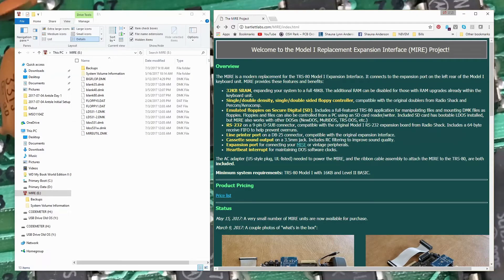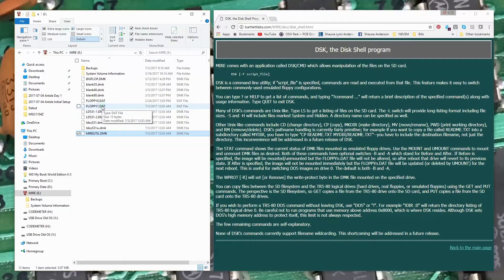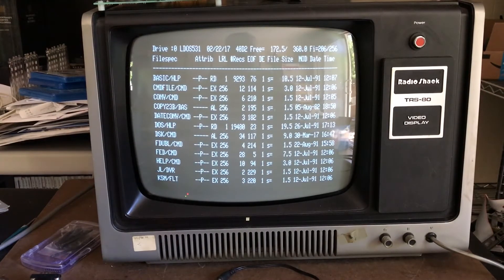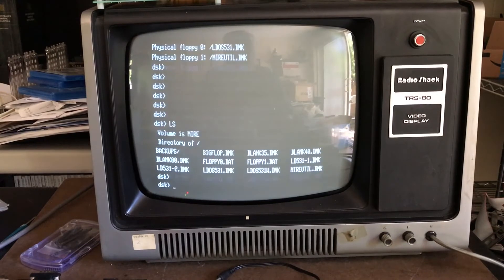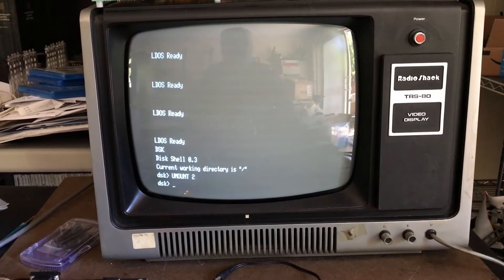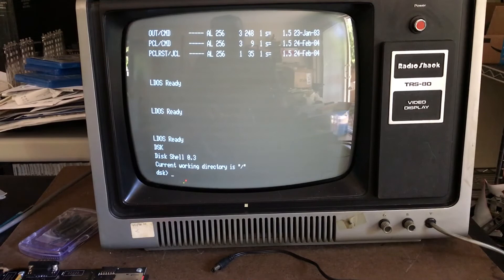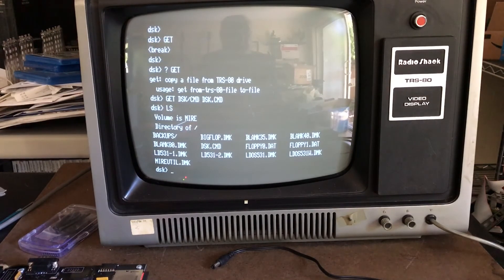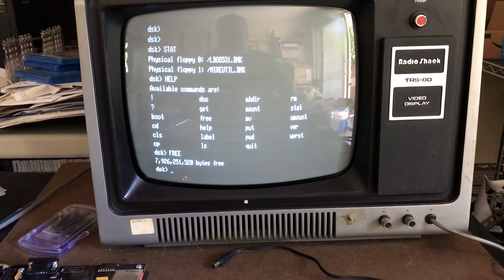Model I - Bartlett Labs TRS-80 Model I MIRE DSK/CMD Demo - STB52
Another look at the Bartlett Labs MIRE (Model I Replacement expansion Interface) focusing on the DSK/CMD utility bridges the LDOS file system and the file system on the SD card.